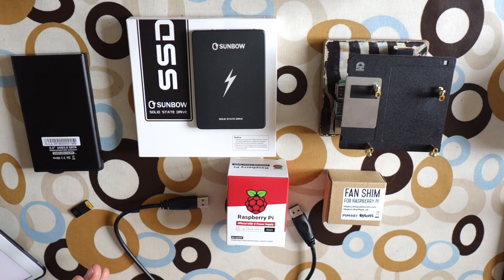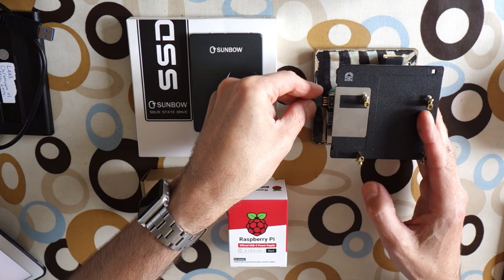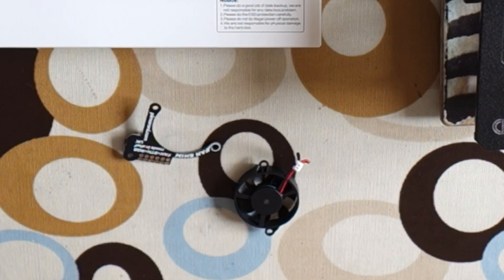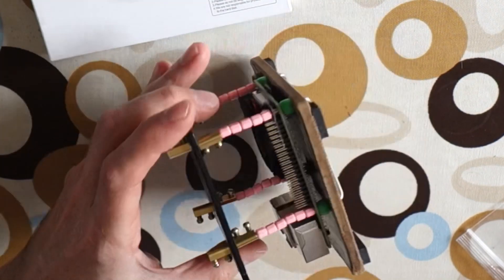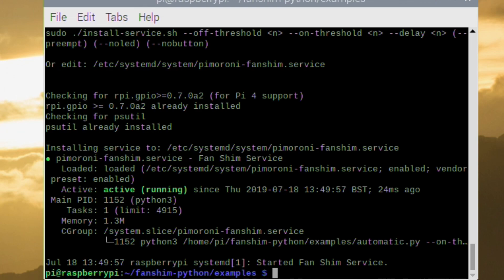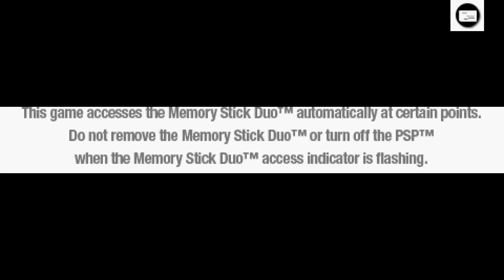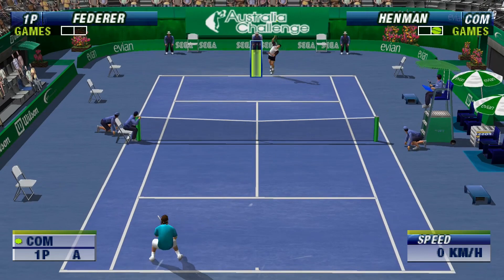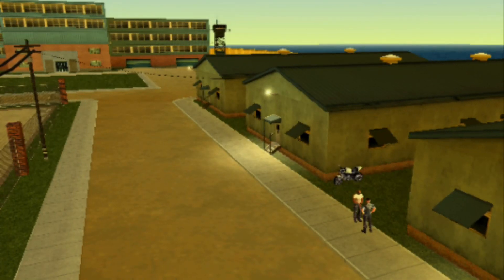Raspberry Pi 4 FAN SHIM Pimoroni gaming test PSP GTA PPSSPP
I plan to over lock my Pi so I thought it would be a good idea to get a fan Shim and an official 3A power supply.

Super low power usb micro sd adaptor